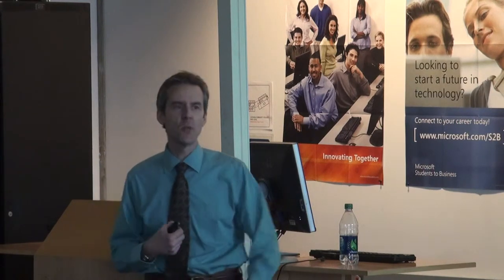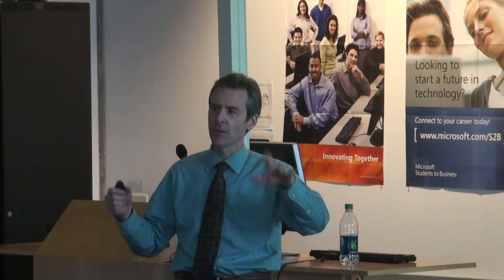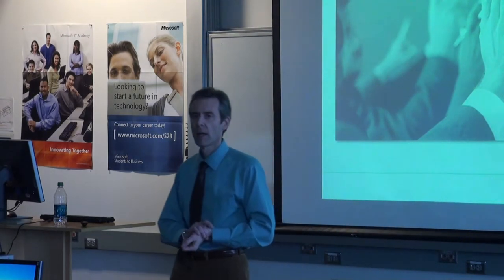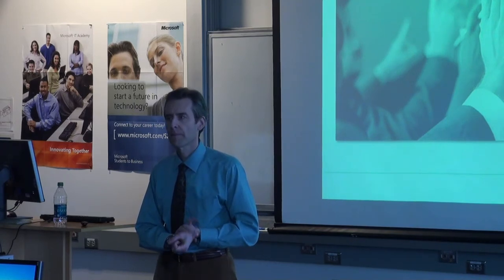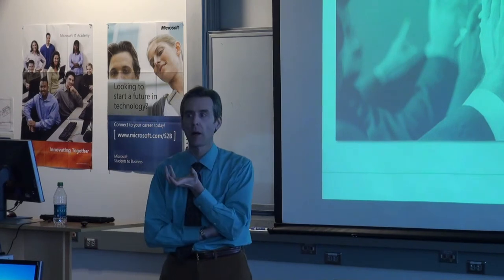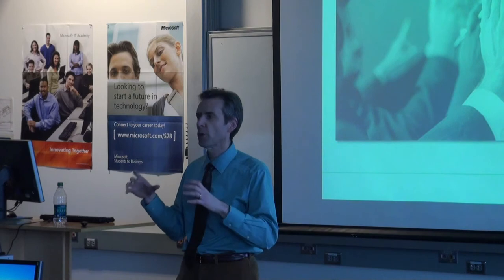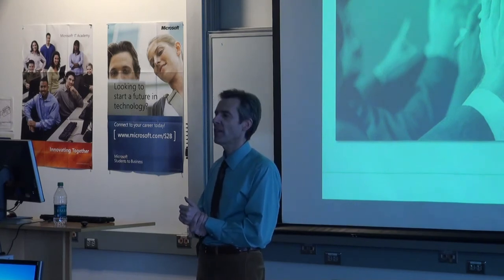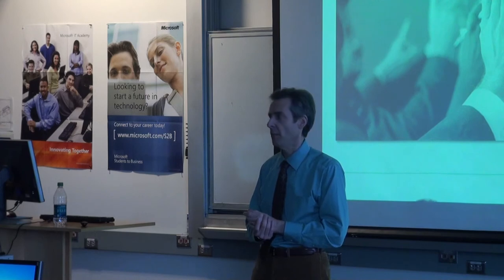Speaker Series: Thomas J. Marseille, PE, LEED AP, Senior VP of WSP Flack+Kurtz - Part 2 2/2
Tom's focus is on sustainable design consulting, HVAC design, net zero energy design and analysis, system simulation modelling, total cost of ownership (life cycle cost) analysis, capital asset assessment and planning, and renewable energy applications. His passion is to deliver creative high performance building solutions that are practical, maintainable, and conserve resources.
Active in the community Tom is a member of the USGBC/ASHRAE/IESNA jointly sponsored technical Committee that published the first ANSI-accredited high performance green building standard. He also currently is a member of the Cascadia Green Building Council Board of Directors, and is on Seattle's Living Building Pilot Program Technical Advisory Group. Formerly he was a member of Seattle's Green Building Task Force, a board member for the International Living Future Institute and he has also served as technical reviewer for the Washington State energy efficiency legislation (E2SSB 5854). He is the moderator for the AIA+2030 Professional Series in Seattle.